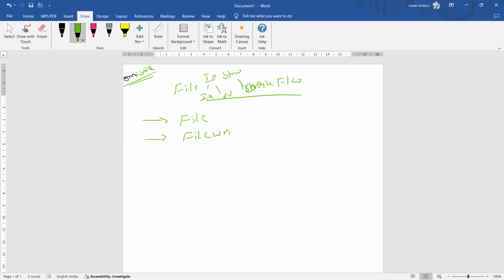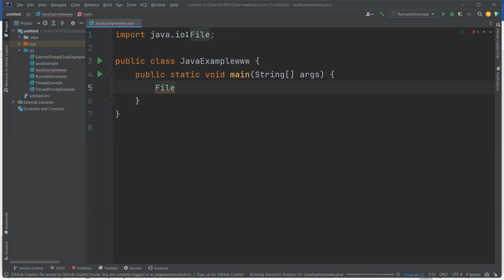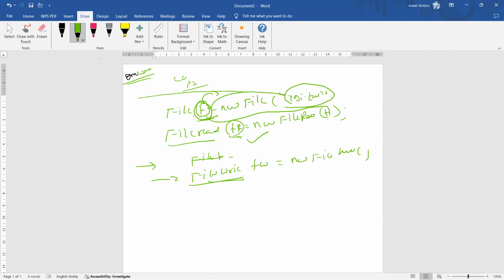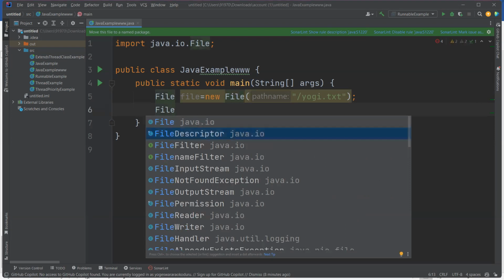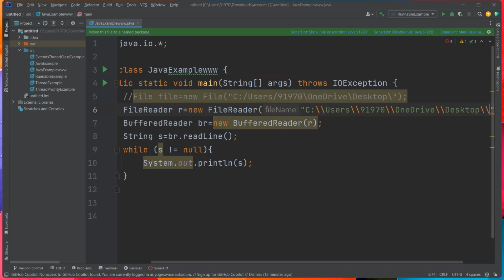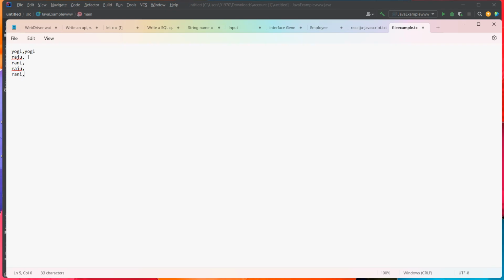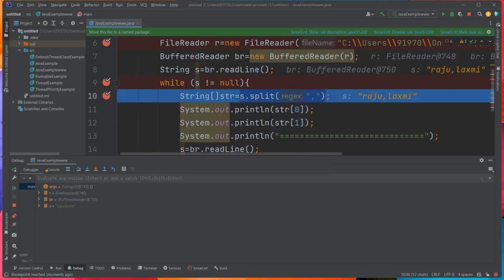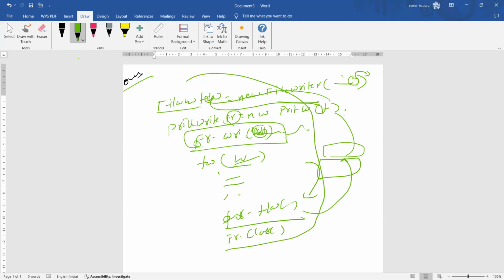31-file read a file in Java using BufferedReader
Explanation:
FileReader: This class is used to read the contents of a file as a stream of characters.
BufferedReader: This wraps around the FileReader to efficiently read the text from the file line by line.
try-with-resources: This automatically closes the BufferedReader after the try block is finished, which helps avoid resource leaks.